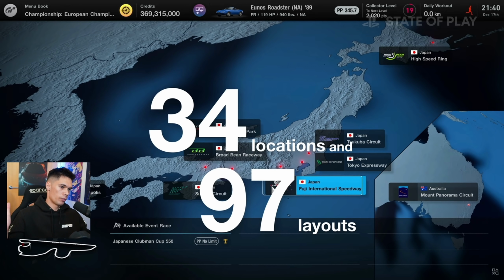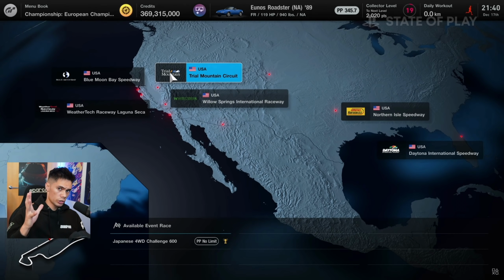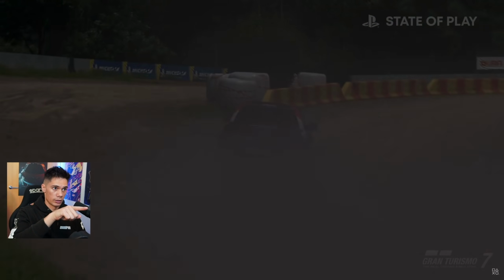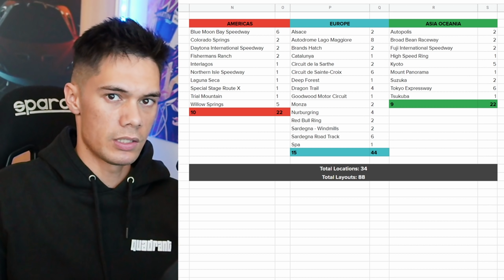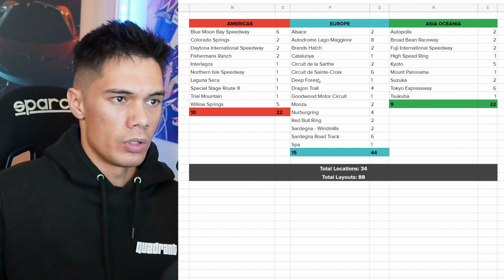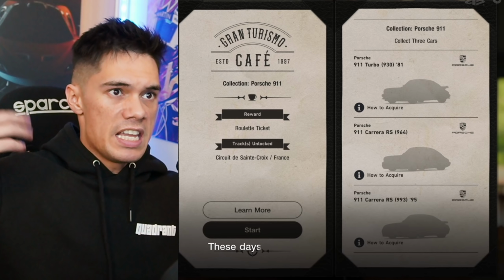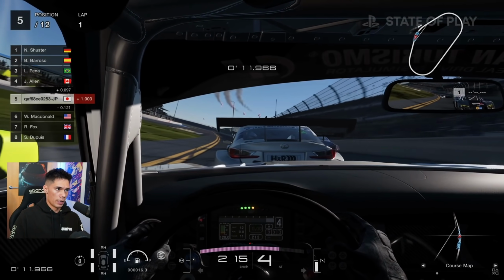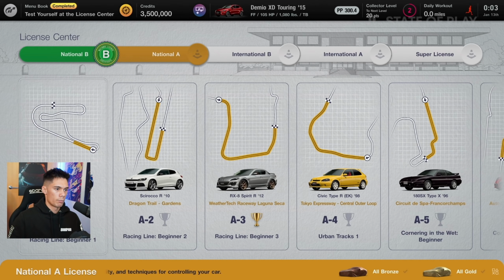My Thoughts on the Tracks in Gran Turismo 7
A closer at the circuits in Gran Turismo 7.

It is confirmed that there are:
34 Locations
97 Layouts/Configurations